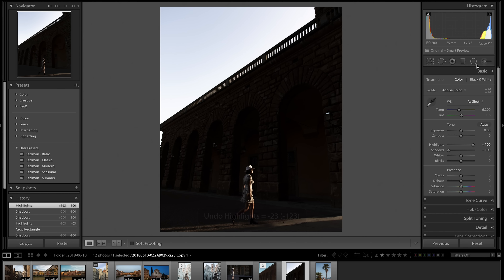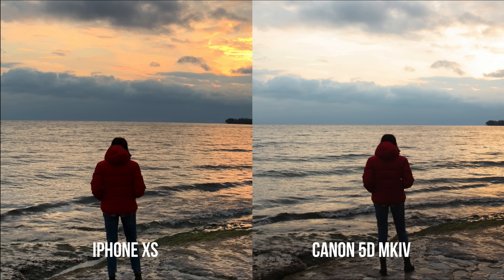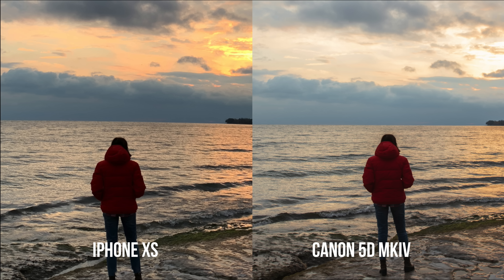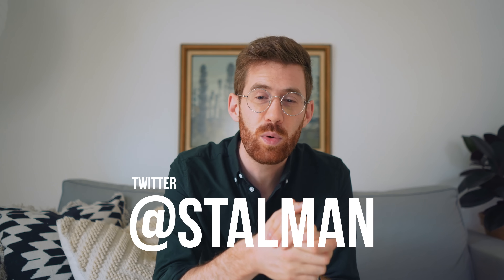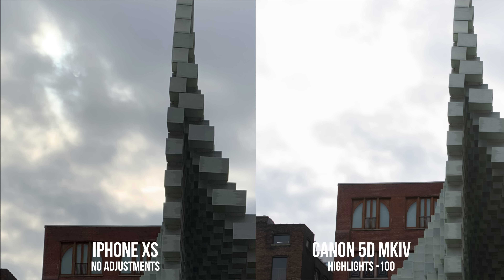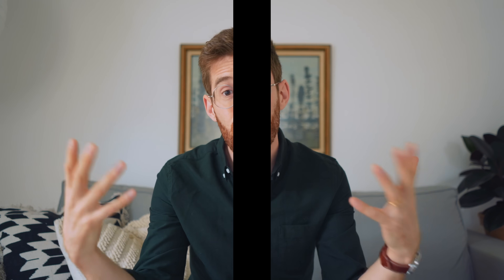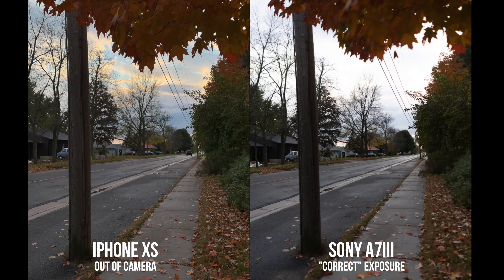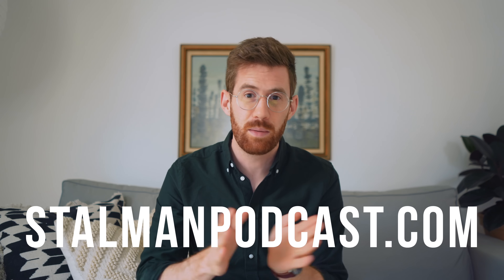When an iPhone XS Has More Dynamic Range Than a DSLR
Smart HDR in the iPhone XS and XR is doing crazy things with dynamic range